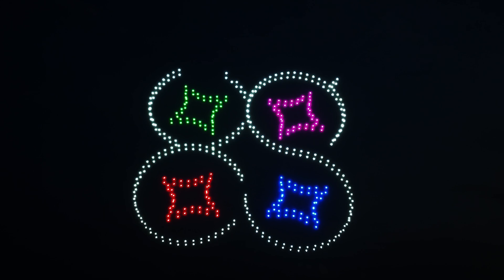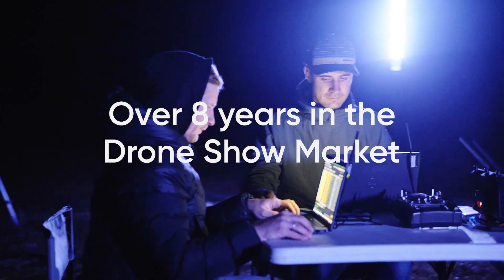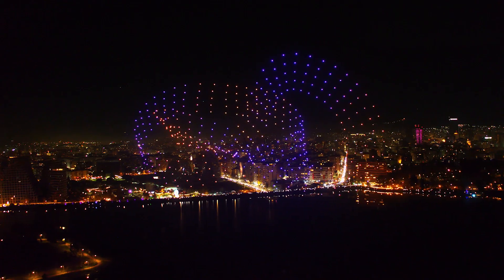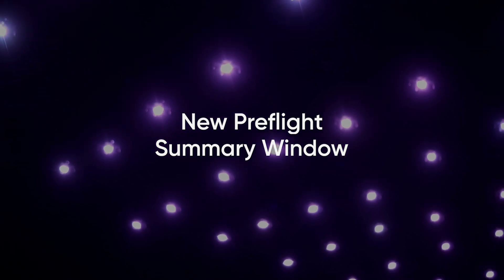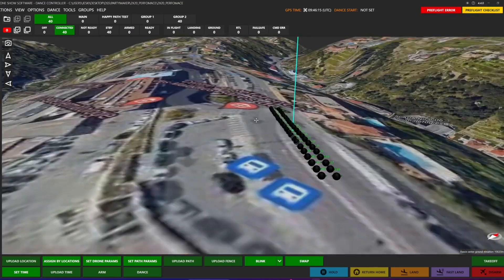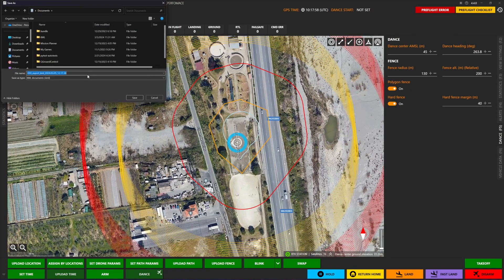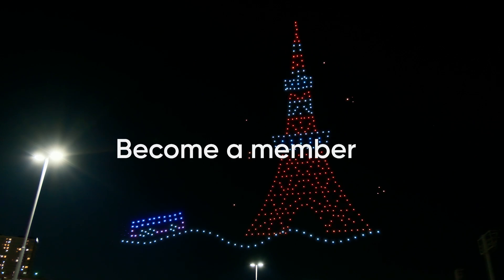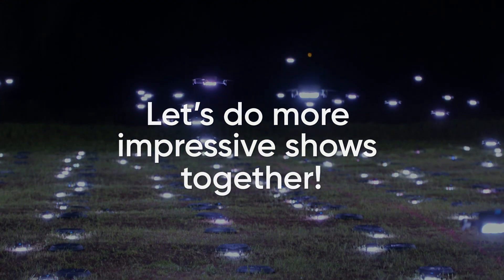Drone Show Software v.4.3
SPH Engineering, a global expert in drone technology development, is thrilled to announce the release of its latest Drone Show Software update, version 4.3. This update introduces cutting-edge features to streamline preflight processes, enhance map visualization and sharing capabilities, and improve operational efficiency for drone professionals worldwide.

Drone Show Technologies by SPH Engineering is a comprehensive software solution for creating and flying drone light shows. It allows users to create complex 3D animations, synchronize drones in real time, and manage the whole drone show from a single interface. The software supports many drones and allows users to create customized drone shows for any occasion or event.